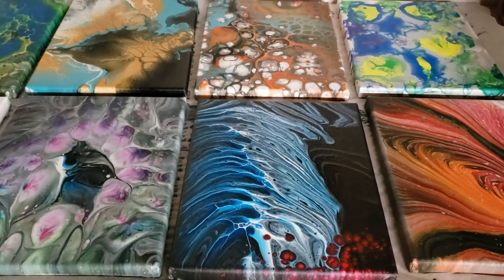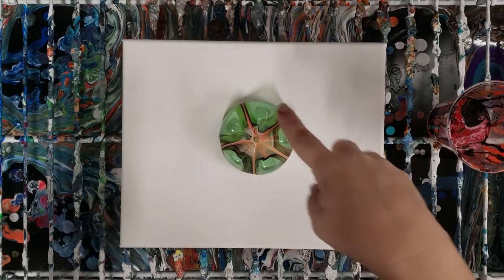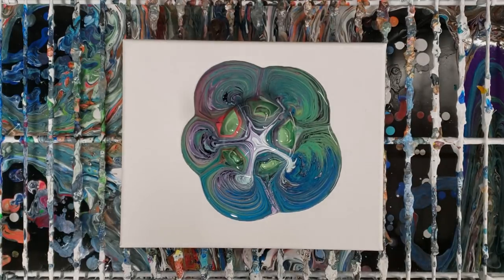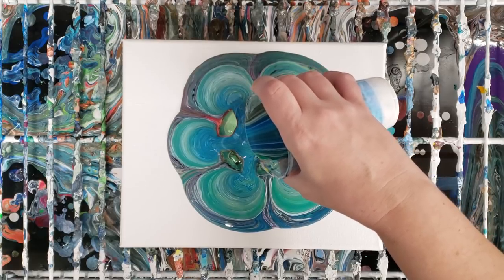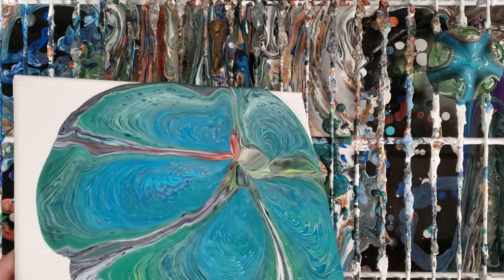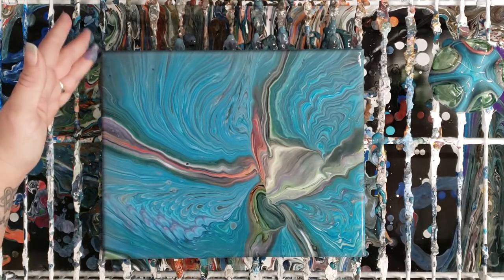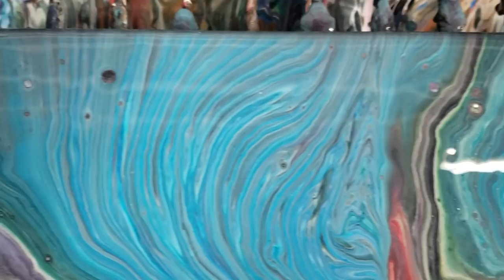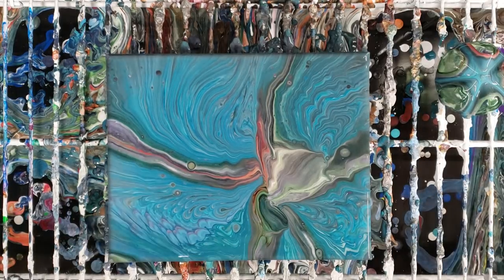Funky Bottle Bottom Leftover Paint Acrylic Pour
I did a bunch of acrylic pour painting techniques for some photos a few days ago and have tons of leftover paint, so I decided to try a bottle bottom pour. There are all kinds of colors and some silicone in this cup, so it came out pretty funky!

Materials used:

All kinds of acrylics including Artist's Loft Flow Acrylics, Liquitex basics acrylics, Blickrick acrylics
spot on treadmill silicone
Floetrol
Water
8x10 canvas